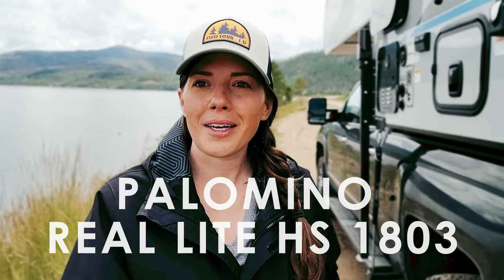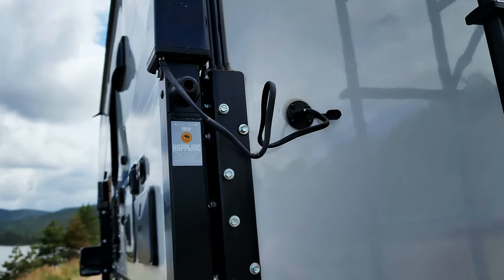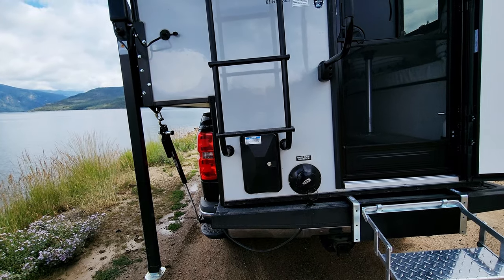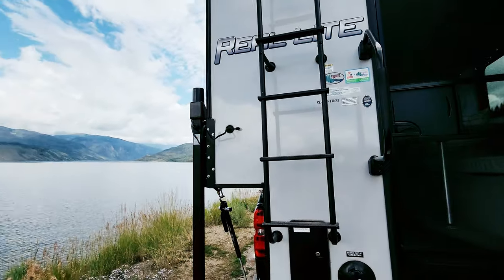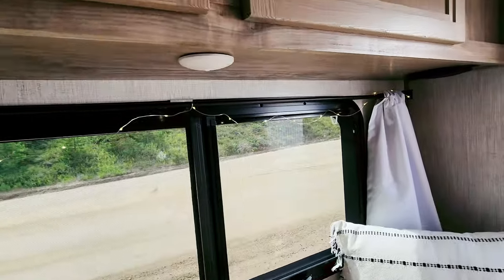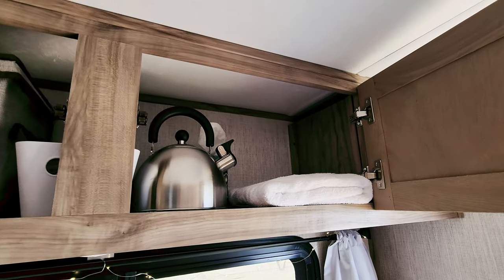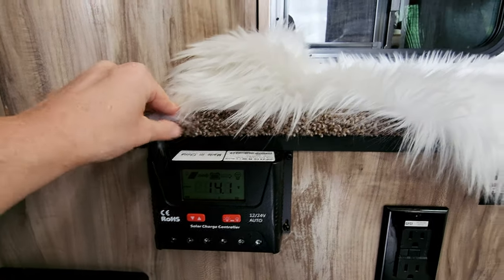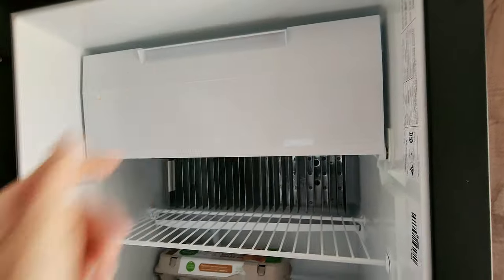TRUCK CAMPER TOUR & SETUP | 2023 Palomino Real Lite HS 1803 | Tie Downs & Interior Modifications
We are proud new owners of a 2023 Palomino Real-Lite Hs 1803 Truck Camper. I’m sharing a complete tour of our setup on our Chevy Silverado 2500, the Torklift Tie Downs, HappiJac Lifts, how we designed our truck camper, and the interior modifications we’ve made to our truck camper. I share some upgrades we made on our Chevy Silverado’s shocks and suspension. Our truck camper also has Badlands Edition Package so I’ll go over all that as well. Enjoy this complete tour of our Palomino Truck Camper Setup.

TRUCK CAMPER MUST-HAVES:
Amazon List of Truck Camper Favorites
• Timbren Bump Stops (Chevy)
• Bilstein 4600 Series Shocks (Chevy)
• Torklift Fastguns
• Torklift Tie Downs - Frame Mounted (Chevy)
• Locks for Tie Downs
• Fairy Lights from Dining Area
• Shampoo, Conditioner, Body Wash Bottles
• Honda Generator
• Down Feather Comforter
• Mattress Topper

TIMESTAMPS
0:00 Intro
0:56 Chevy Silverado & Upgrades
1:35: Torklift Tie Downs
2:55 HappiJac Lift System
3:23 Truck Bed & Camper Length
 3:51 Outside Tour of Truck Camper
8:07 Inside Tour of Truck Camper
20:00 Truck Camper Review
21:00 Outro